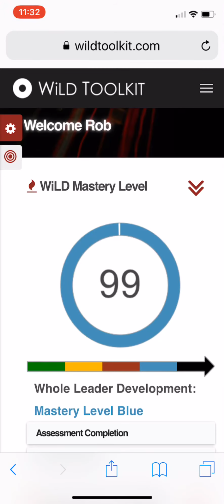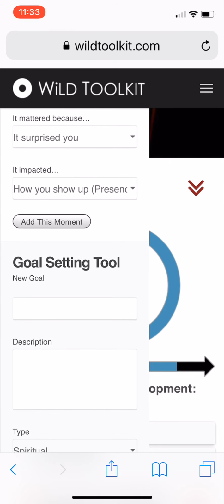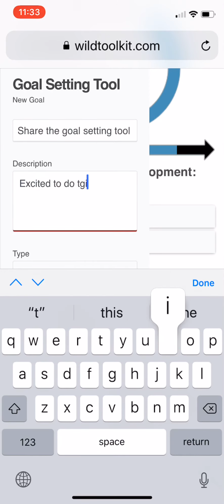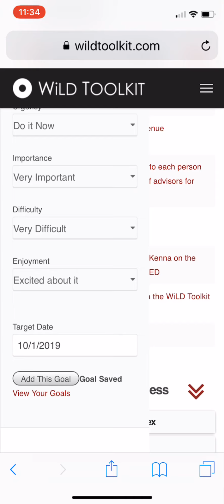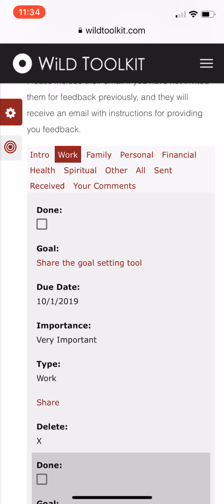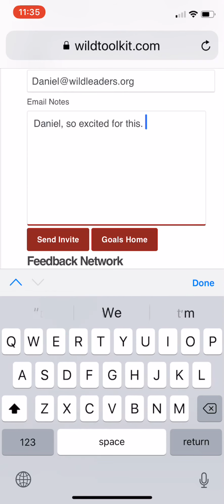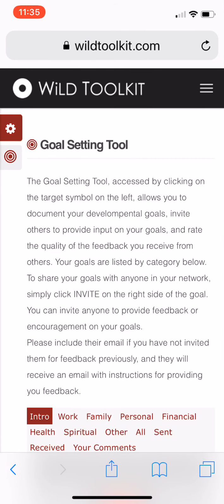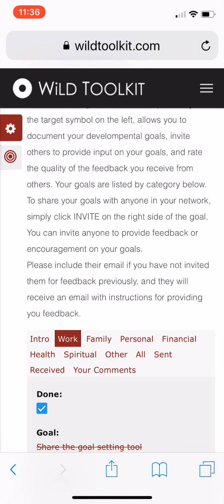Using the Goal Setting Tool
Simple instructions for using the Goal Setting Tool in the WiLD Toolkit